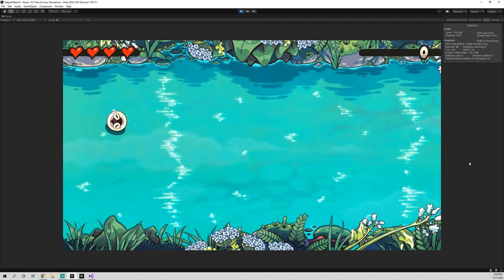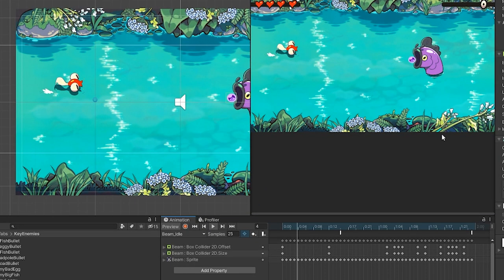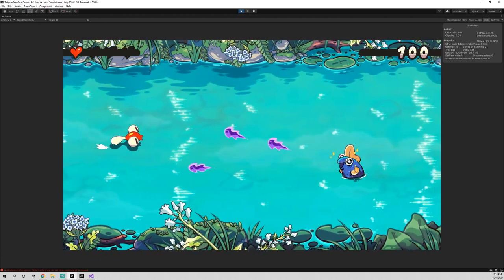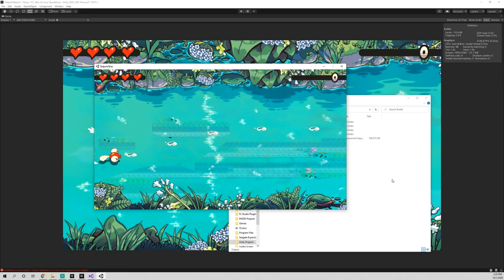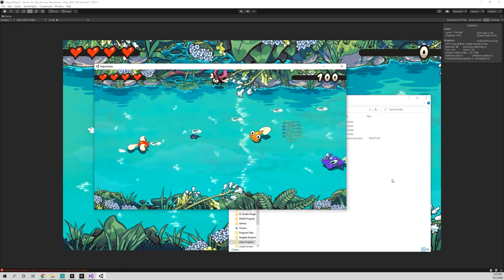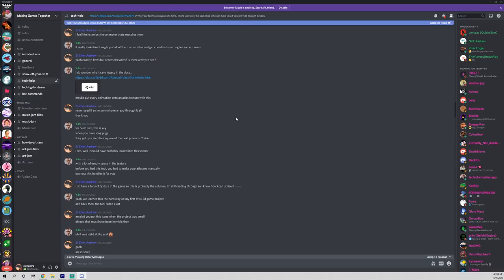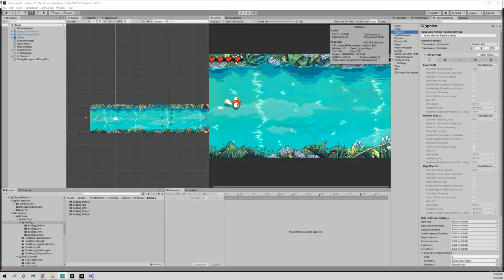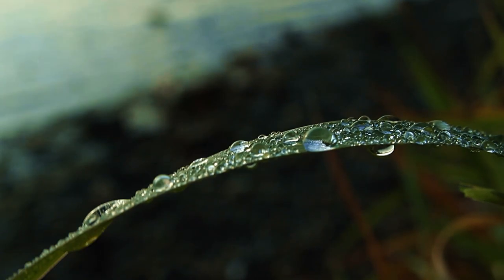New Background Art! - 2D Hand Drawn Unity Game | Devlog #17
Thank you guys so much for the support! Much love to you all ❤

Next Up: Final Boss Intro Scene, Final Boss Behaviour Pattern, Final Boss Defeat Scene!

//About//
Hey, my name is Andrew.  I am an indie developer currently working on a small game called Tadpole tales in Unity. The game is about a tiny tadpole cleaning the river and fighting pollution. Alongside I am mostly working with my best friend Giacomo who is an amazing artist/animator. This is my devlog, where I post my weekly/monthly progress either about the game or myself as a game developer in general.
Thank you for checking in!